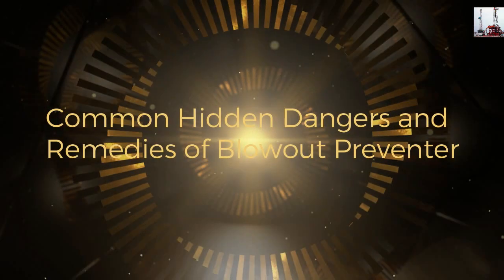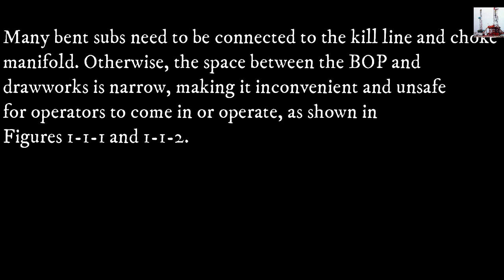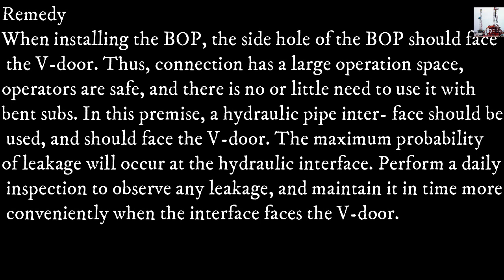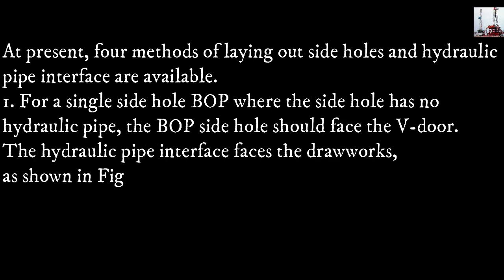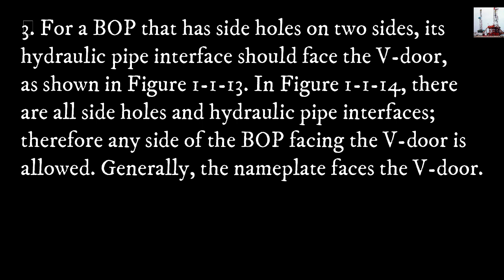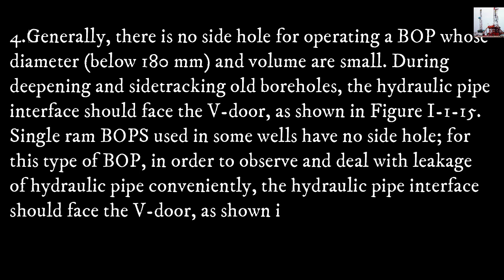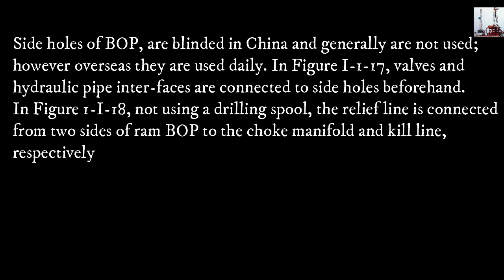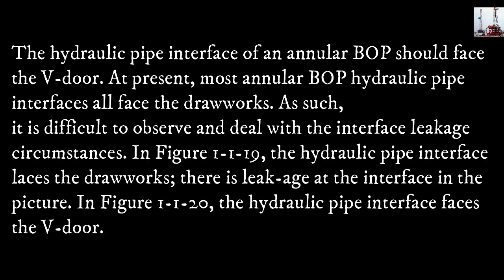Blowout Preventer Installation First Hazard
After shutting-in, the kill line passageway is blocked, so there is no way to kill the well operation. In this case, the side holes can be connected to the choke manifold or kill line with pipe, providing a new passageway for killing the well operation